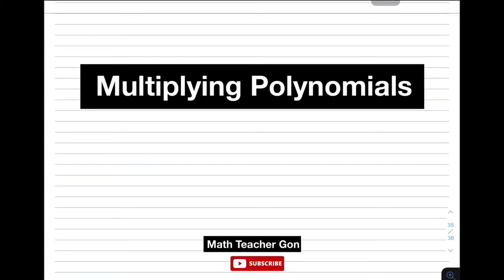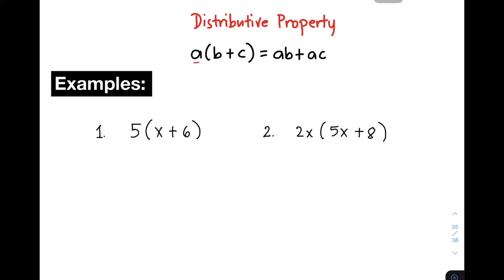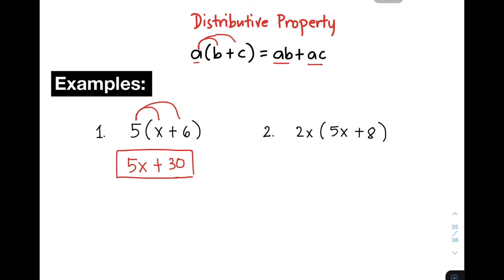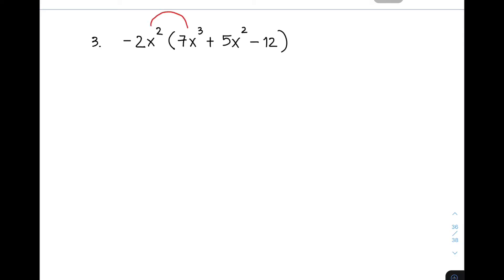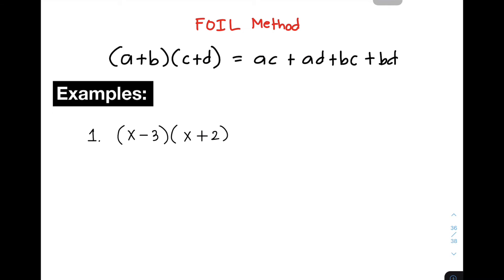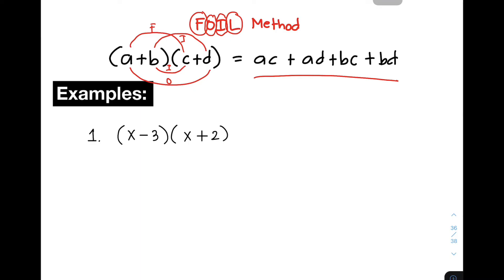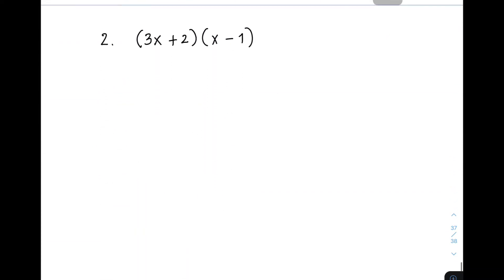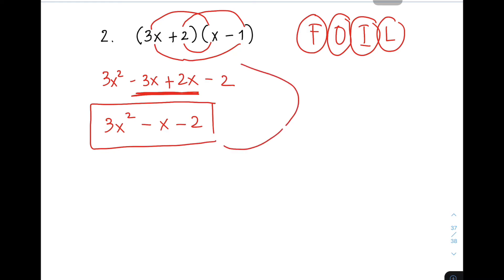Multiplying Polynomials using Distributive Property and FOIL Method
This video will demonstrate how to multiply polynomials using distributive property and FOIL method.
You can also watch our video about simplifying expressions using LAWS OF EXPONENTS